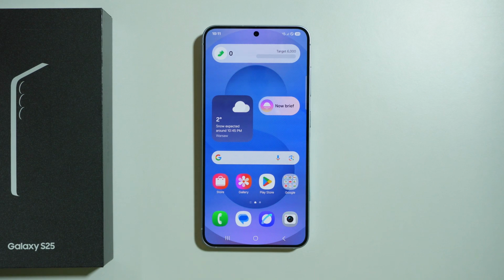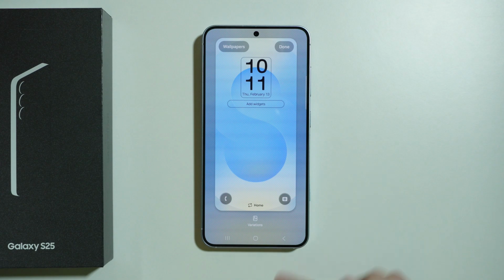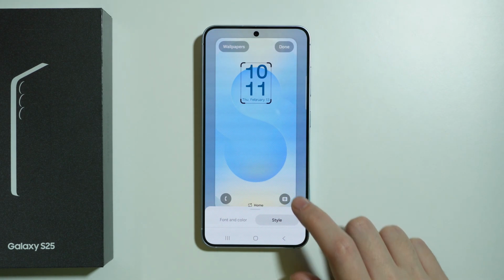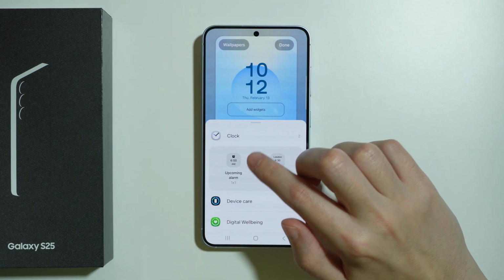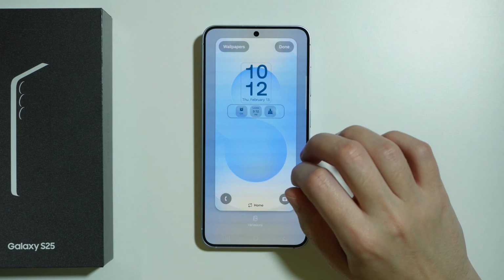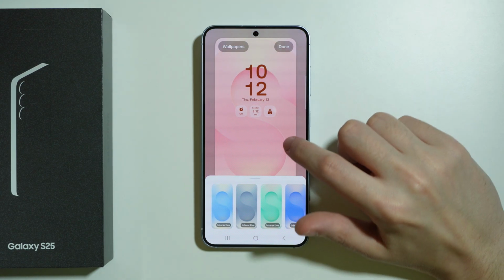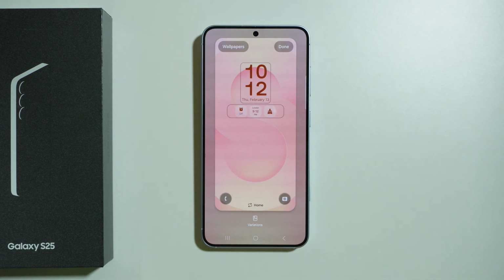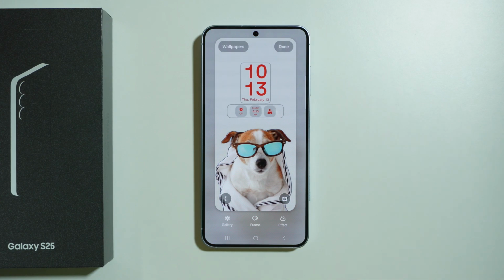Samsung Galaxy S25: How to Customize Lock Screen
Looking to customize your lock screen on the Samsung Galaxy S25? This feature lets you personalize your lock screen with wallpapers, widgets, and shortcuts to make your device uniquely yours. In this video, we guide you through the steps to adjust the layout and appearance of your lock screen. Watch now to learn how to customize your Galaxy S25 lock screen to fit your style!